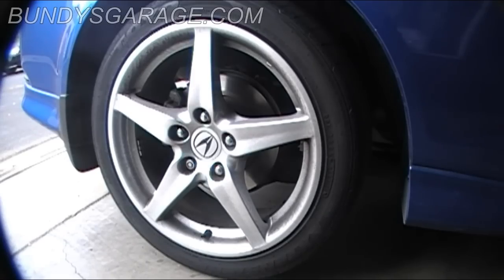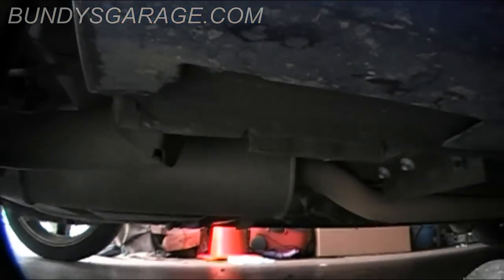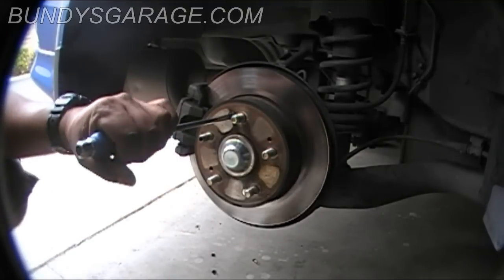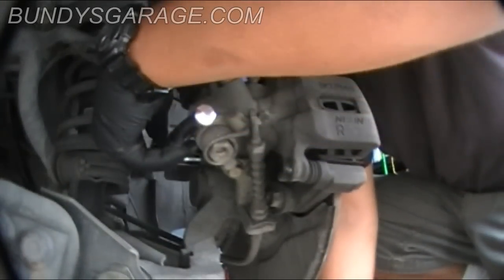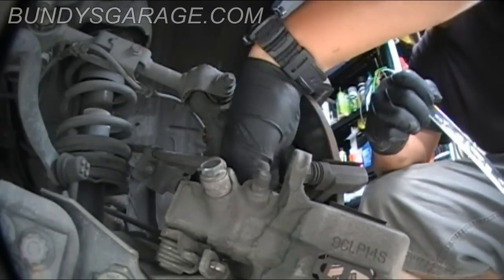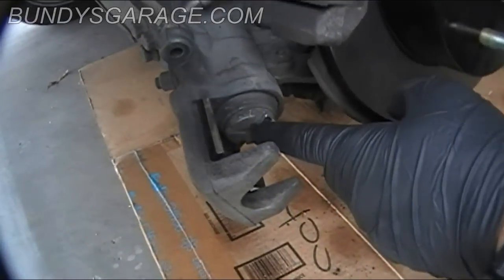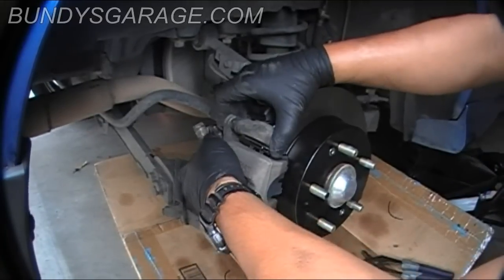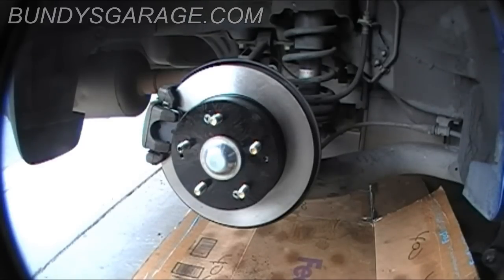Rear Brakes and Rotors Acura Honda RSX Civic EL Type S - Bundys Garage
DIY: Rear Brake Pads and Rotors on 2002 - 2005 Acura Honda:

Vehicles include:

2002 Acura RSX
2003 Acura RSX
2004 Acura RSX
2005 Acura RSX
2006 Acura RSX

2002 Honda Civic
2003 Honda Civic
2004 Honda Civic
2005 Honda Civic

2001 Acura EL
2002 Acura EL
2003 Acura EL
2004 Acura EL
2005 Acura EL

Bundys Garage

Due to factors beyond the control of BundysGarage, it cannot guarantee against unauthorized modifications of this information, or improper use of this information. BundysGarage assumes no liability for property damage or injury incurred as a result of any of the information contained in this video. BundysGarage recommends safe practices when working with power tools, automotive lifts, lifting tools, jack stands, electrical equipment, blunt instruments, chemicals, lubricants, or any other tools or equipment seen or implied in this video. Due to factors beyond the control of BundysGarage, no information contained in this video shall create any express or implied warranty or guarantee of any particular result. Any injury, damage or loss that may result from improper use of these tools, equipment, or the information contained in this video is the sole responsibility of the user and not BundysGarage.